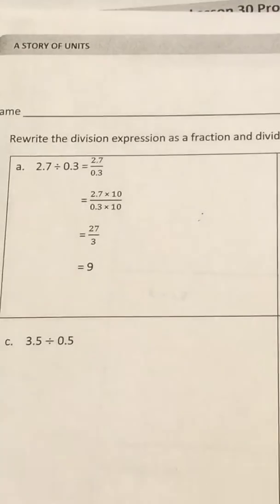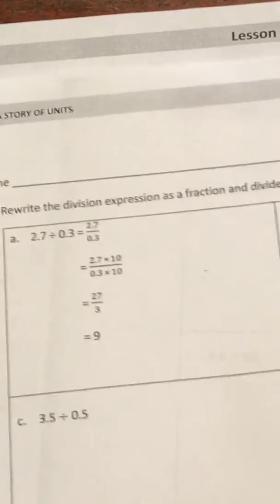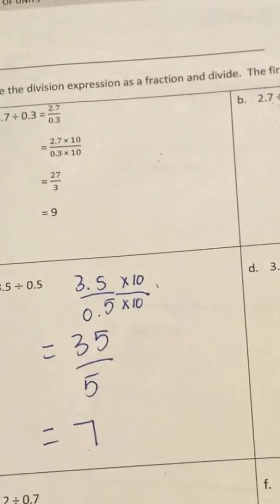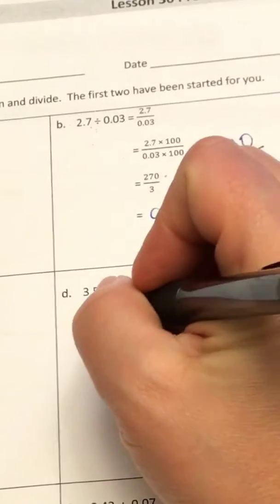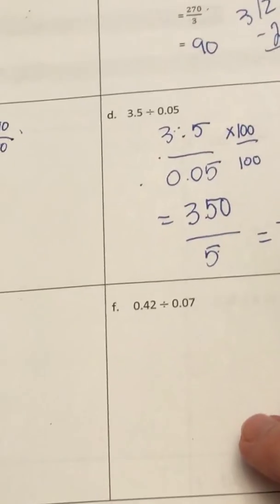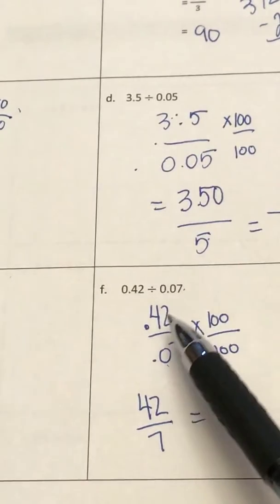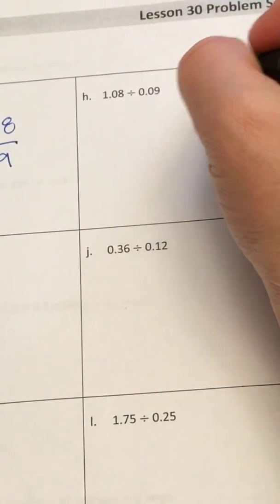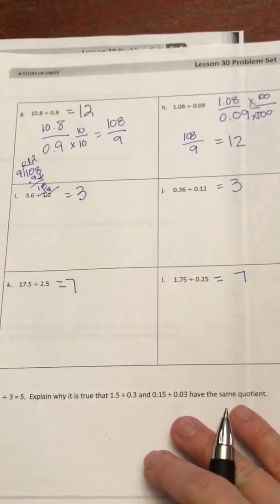March 6, 2018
Lesson 30 problem set - with some guest speakers!